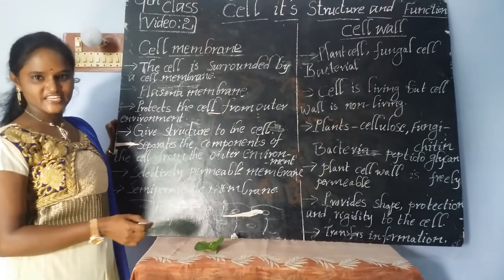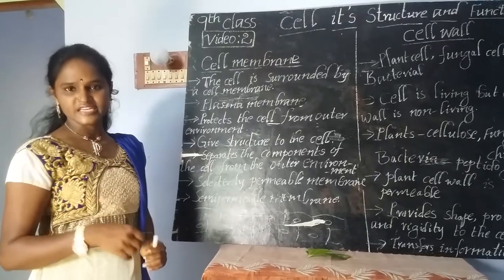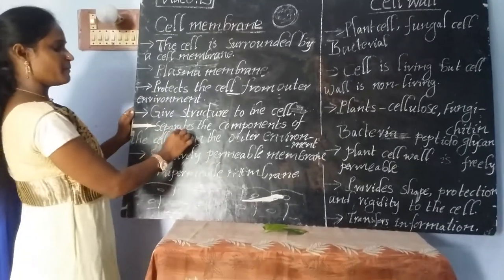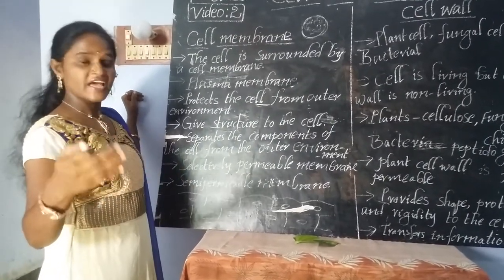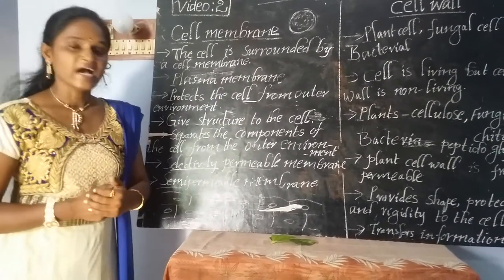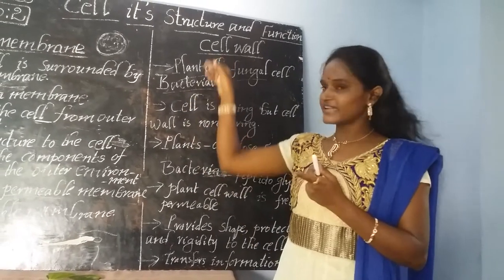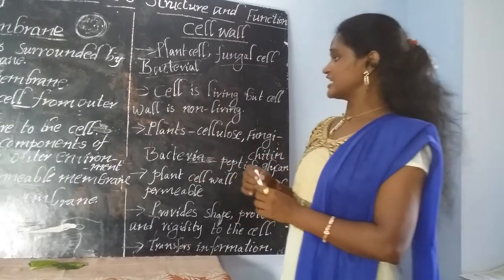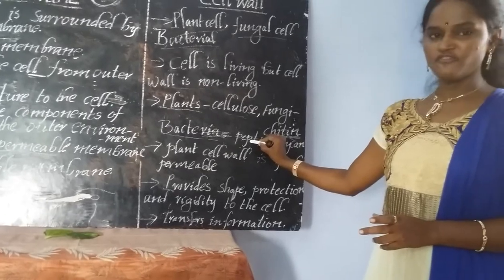9th class biology 1st chapter Cell it's structure and functions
Part-2
Explanation  of cell membrane and cell wall
Support me friends
thankyou all